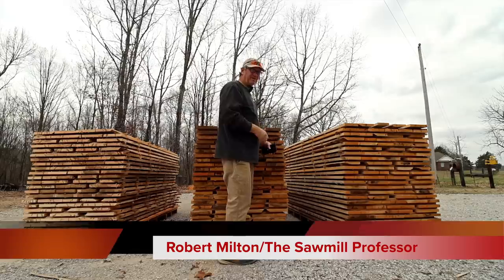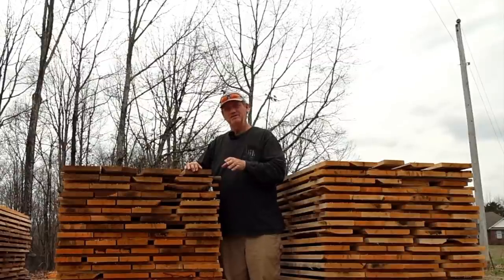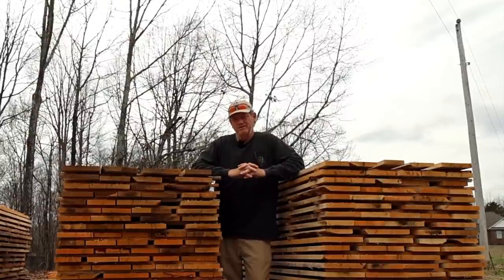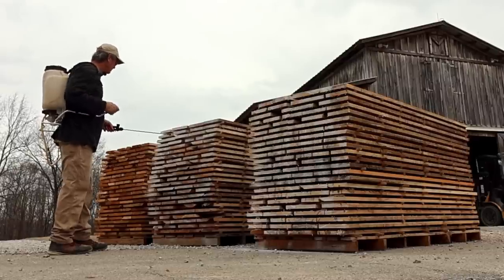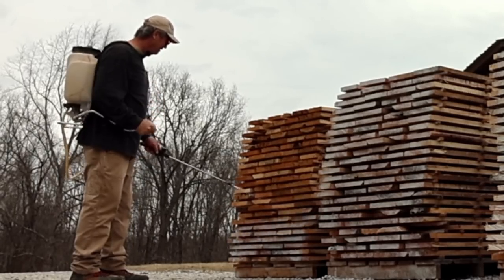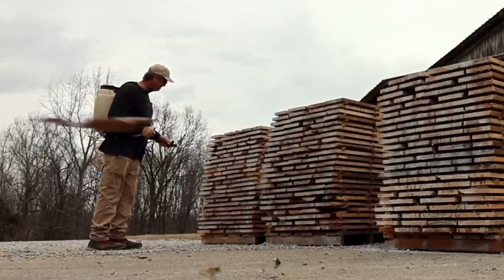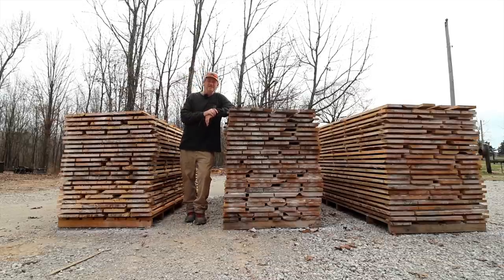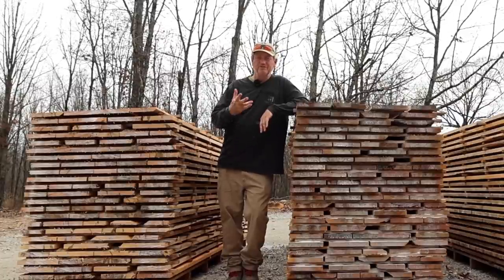Do YOU Paint Your House with Sawmill Log Sealer?!! Lumber Sealing Done RIGHT!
Then WHY Would You Seal Your Logs With House Paint?!

I'm Robert Milton, a professional sawmiller and business owner and teach sawmill tip and tricks to make your lumber as good as ours at Hobby Hardwood Alabama - ranked as producing the highest quality wood in Alabama, if not the country. I am a retired aerospace engineer, my wife is a retired engineer at NASA, and we are a multimillion dollar, Dunn and Bradstreet listed, A+ rated BBB business.  We used to build very high end houses and furniture using our lumber, but now sell it retail all over the country, and teach others to do the same.